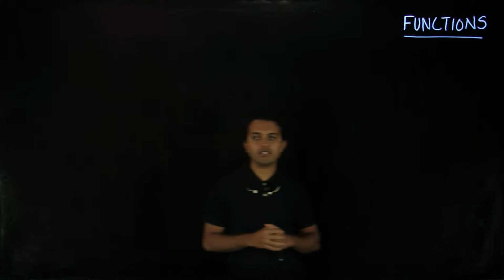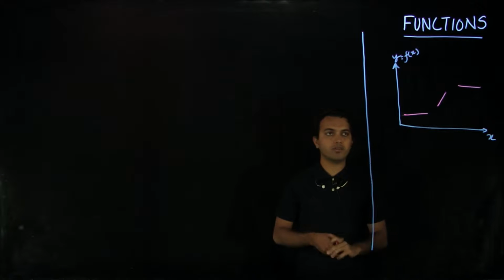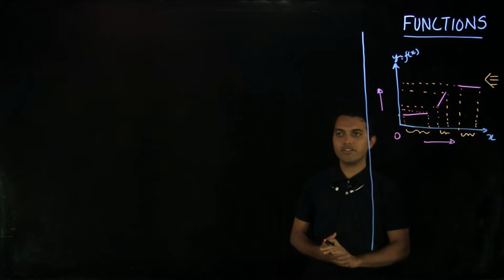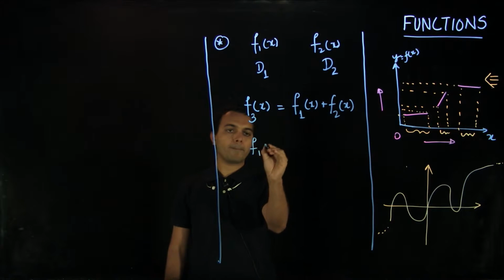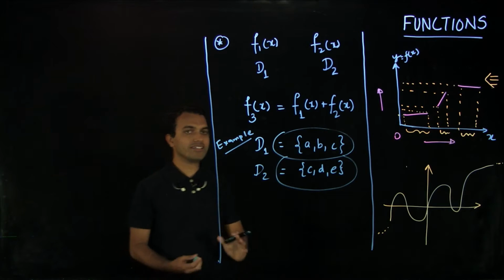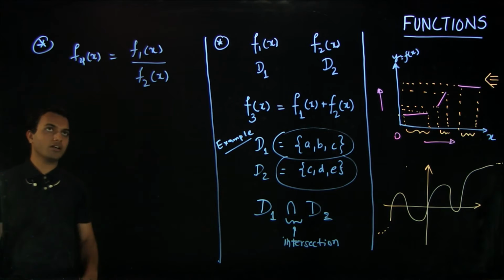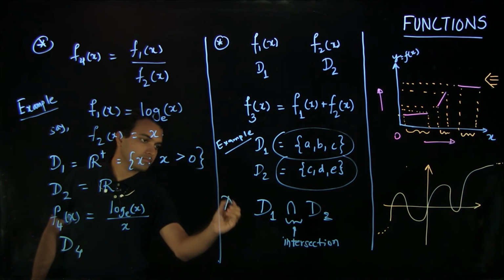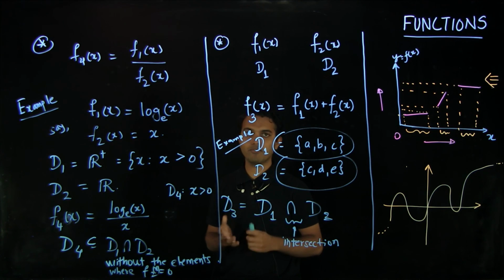functions Lec4 f